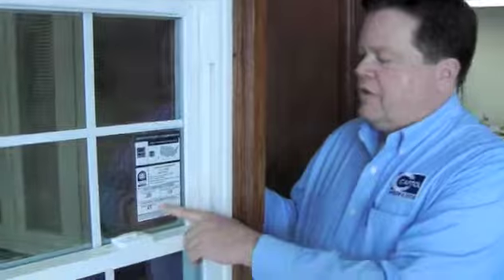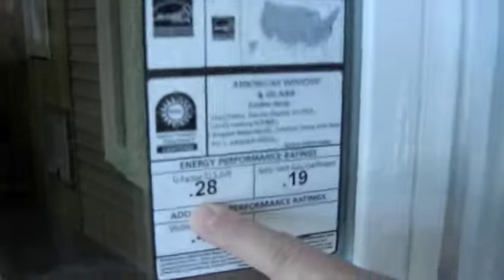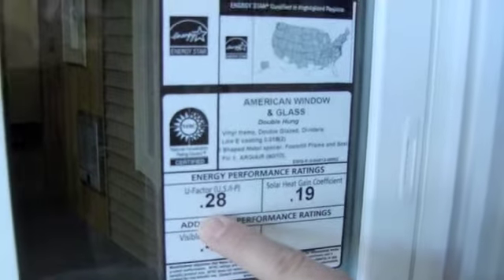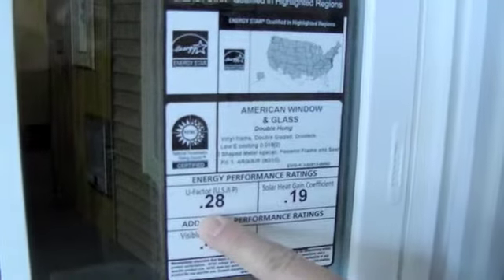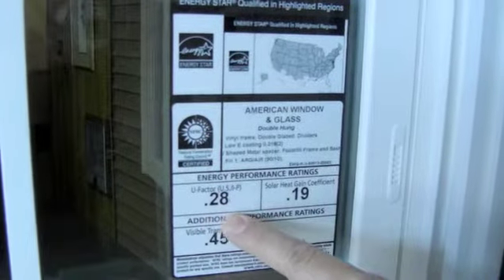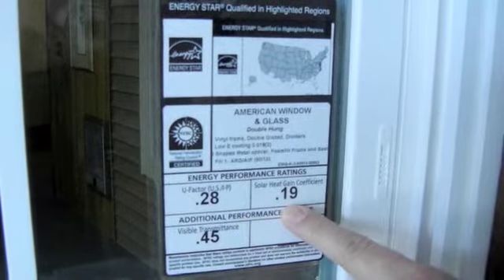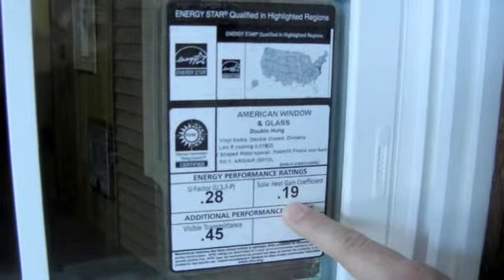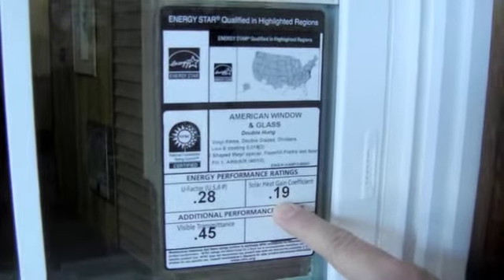Capitol Window and Door and the U Factor.